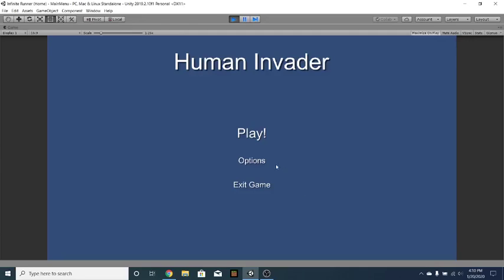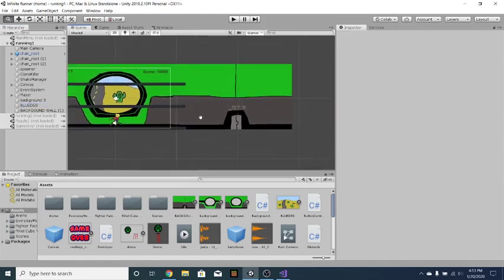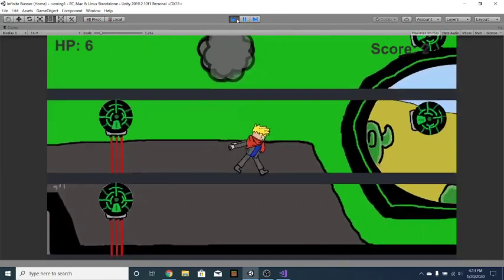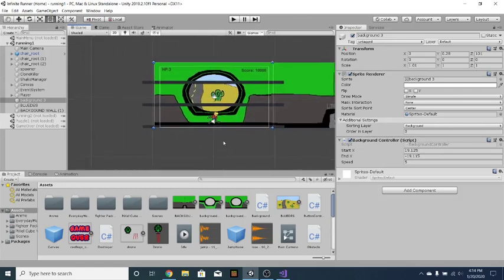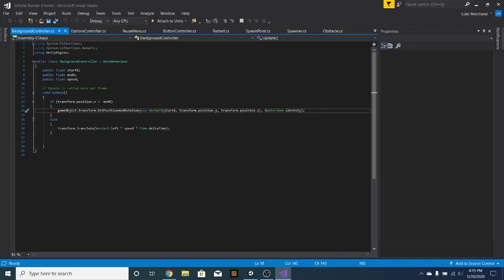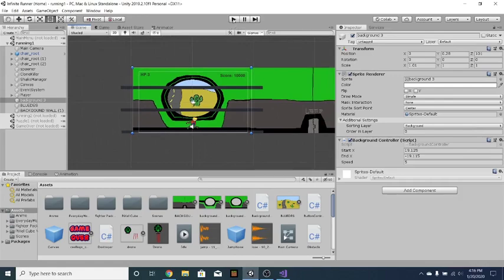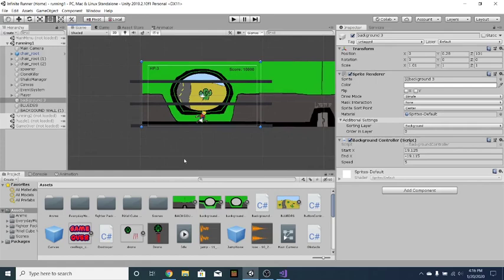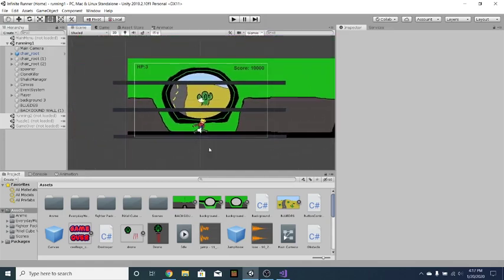Research and Development Update #11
The eleventh video for my CSSE Research and Development project